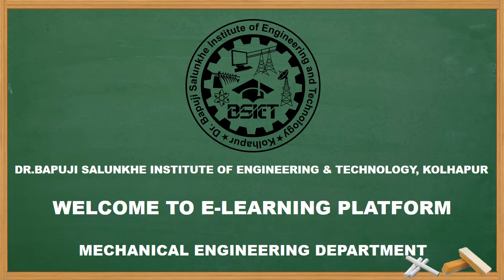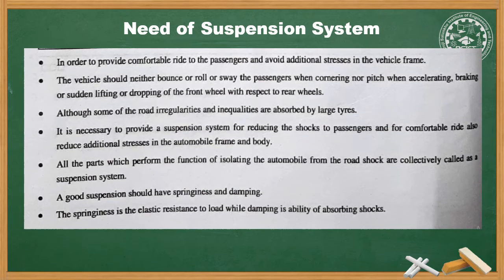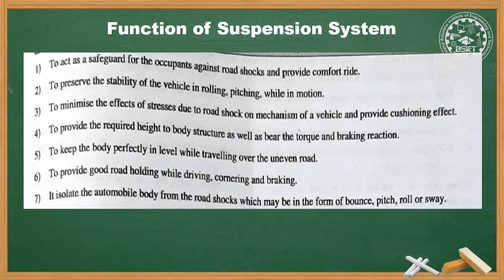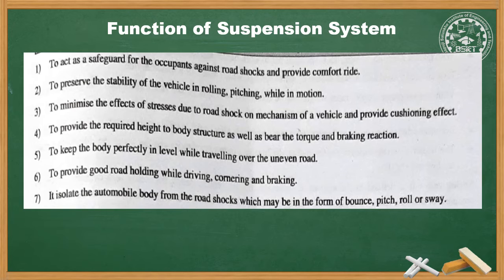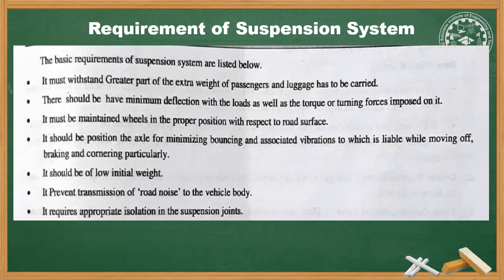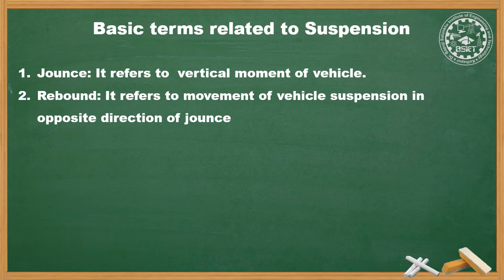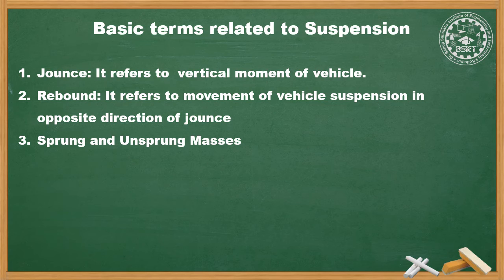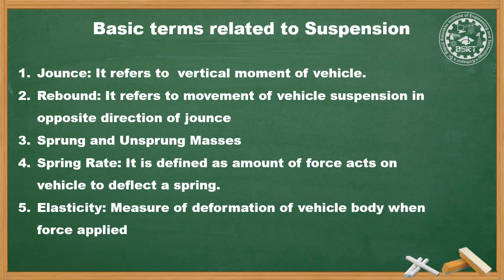22656_AEN_U04_L01